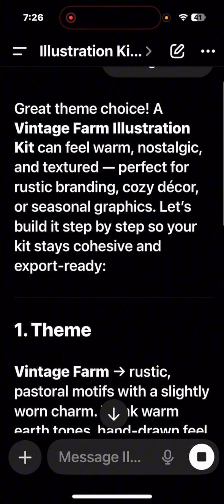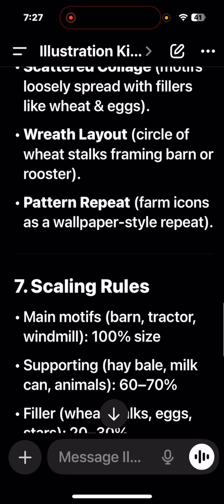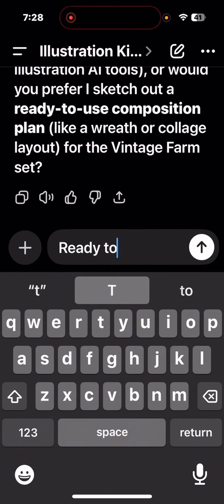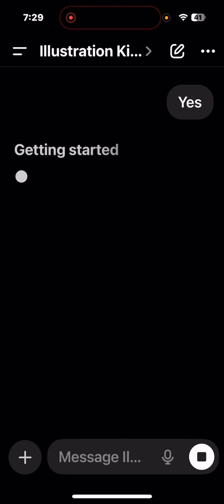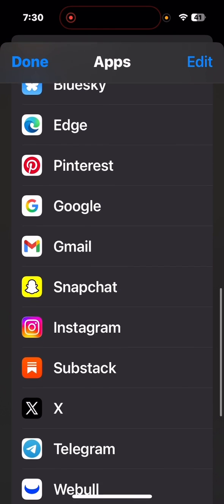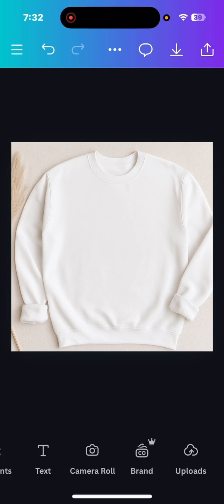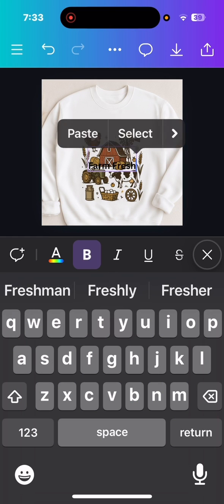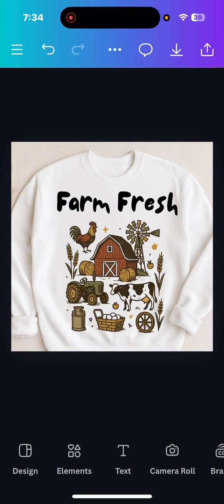Made Another Bot To Help Me Create My Images For Etsy